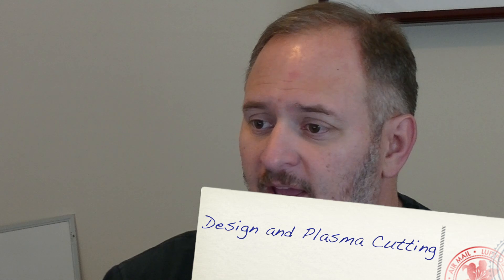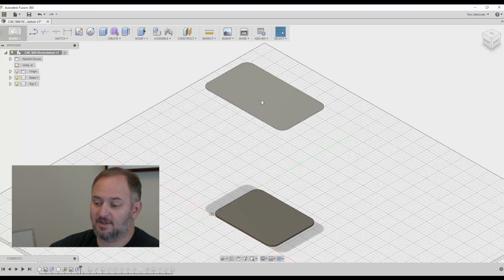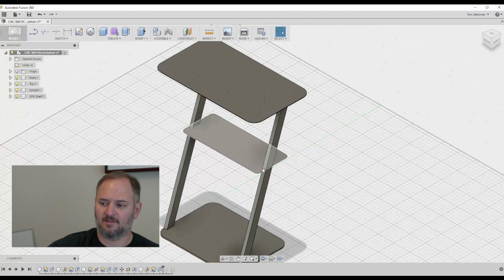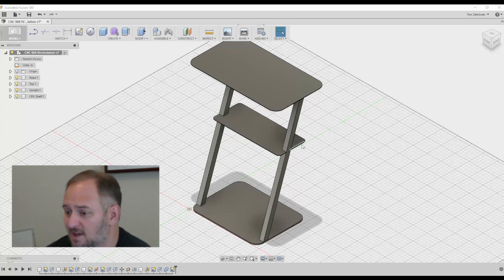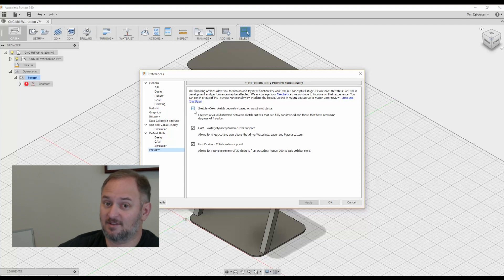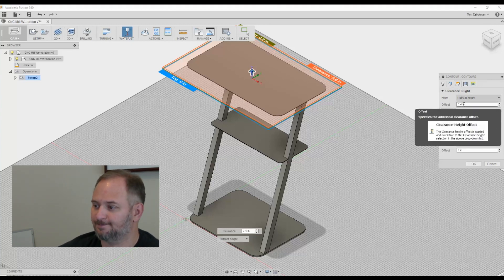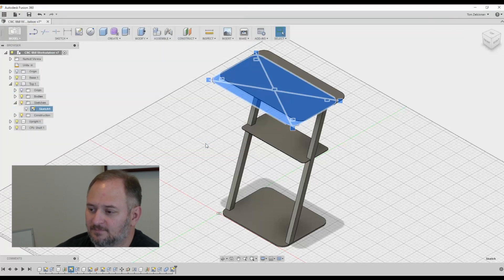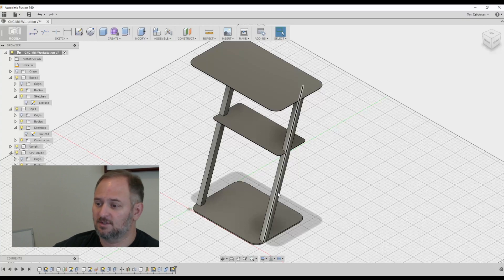Fusion 360 in the Fab Shop - Design and Plasma Cutting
We often use Fusion 360 to help our customers visualize the projects they want us to build for them. In this video we design a standing workstation and show 2 ways that Fusion 360 makes creating the physical parts easier for us.

Thanks to NYC CNC for the lead in on exporting DXF Files.